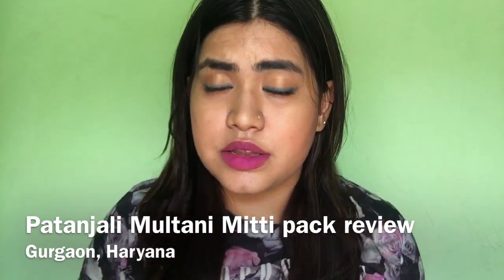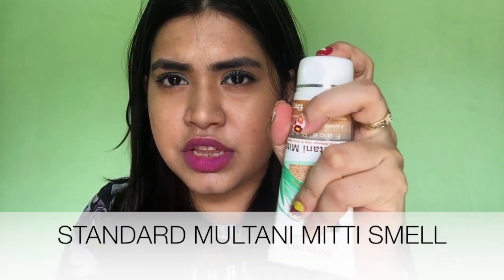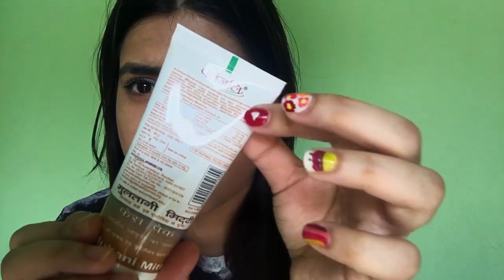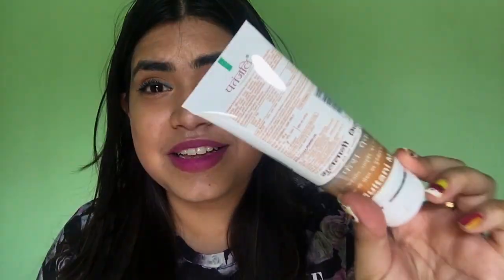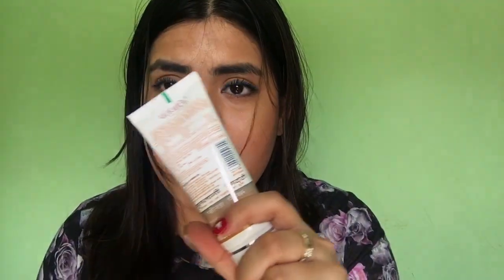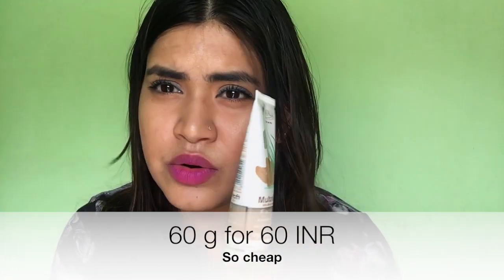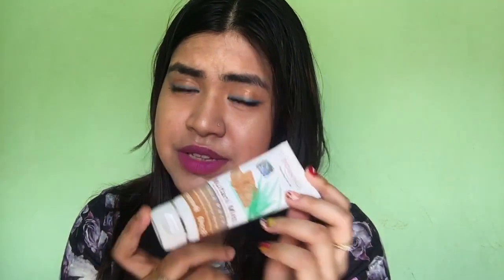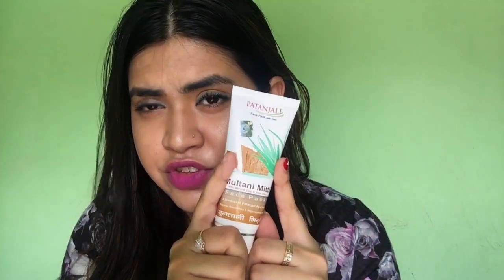Patanjali Multani Mitti pack review | Natural product has paraben ? | SimpleTips Anwesha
Hi,guys this was a requested review video of the Patanjali Multani mitti face pack on my channel.It is okay but has paraben in it.Cost is 60 INR for 60 gram.So watch the review and see if u want to buy this one.
Instagram / Roposo : SimpleTips Anwesha

Lipstick : KAT VON D L.U.V